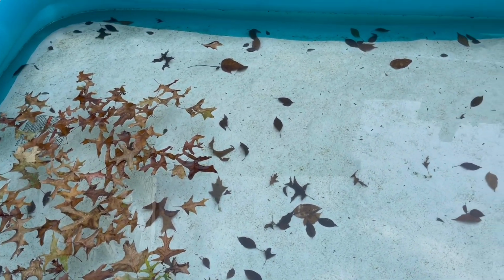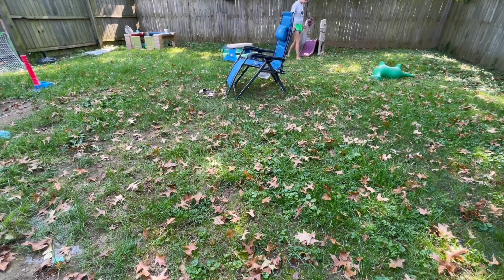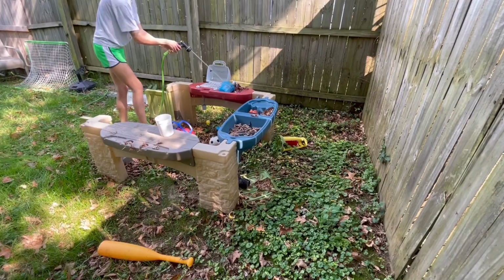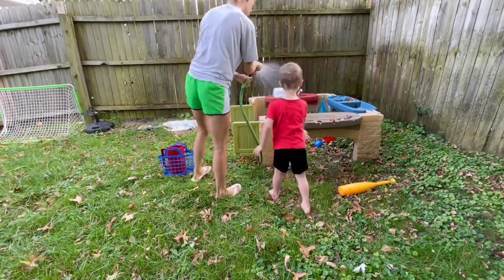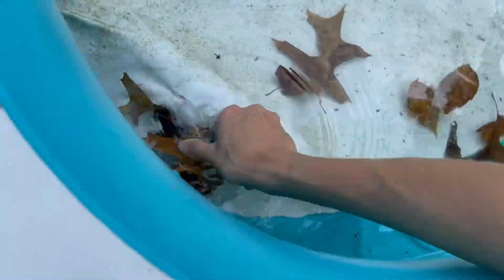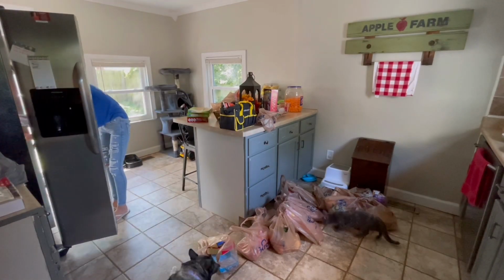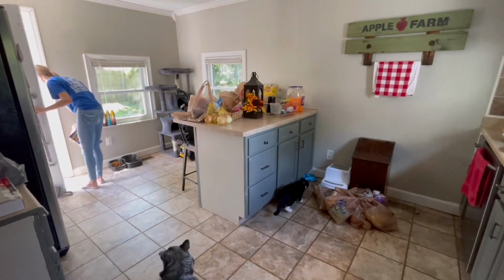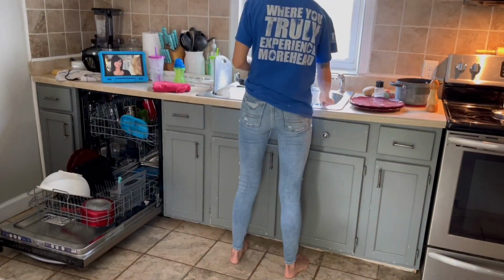CLEAN WITH ME || New furniture sneak peek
Happy Wednesday!! Welcome back or wlcome if your new. I will be cleaning the backyard and cleaning in the house. Plus we just got some new furniture I can’t wait to show you!!  I hope this gives you all the motivation you may need to get some things done around your home!

MOON/STAR CURTAINS
WATERPROOF MATTRESS PROTECTOR
BEDDING SET
BED FRAME
DINOSAUR RUG
DUVET COVER